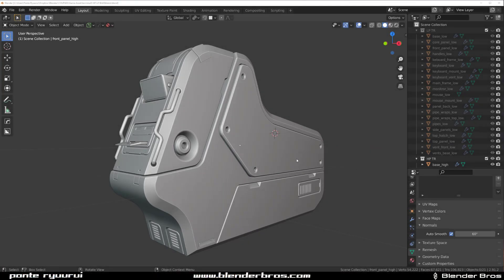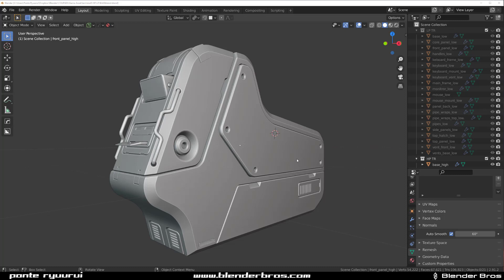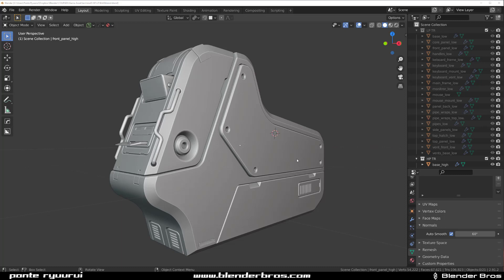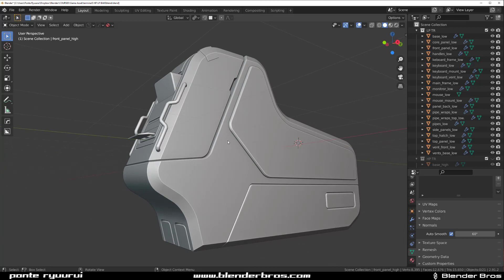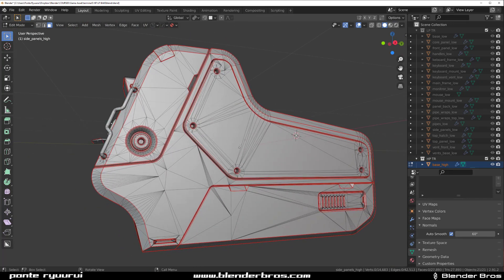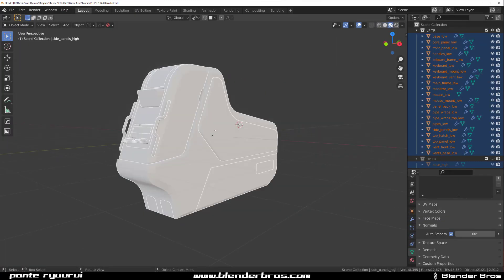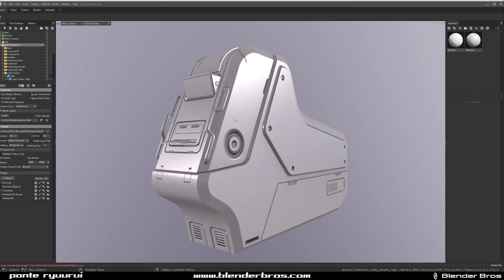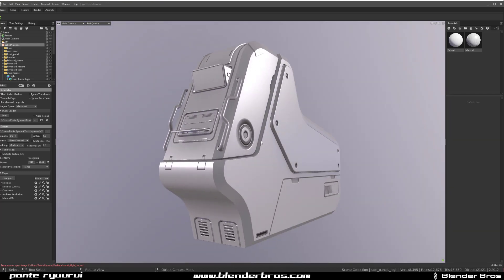Ultimate GAME ASSET course for Blender - sneak peek.